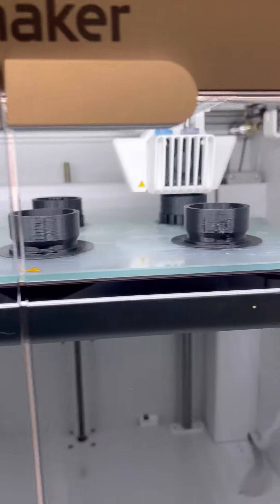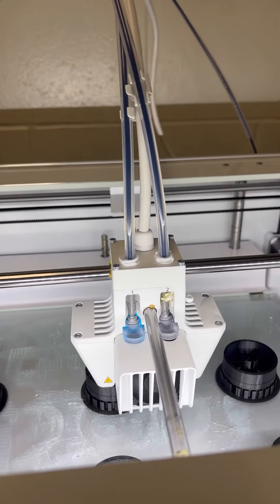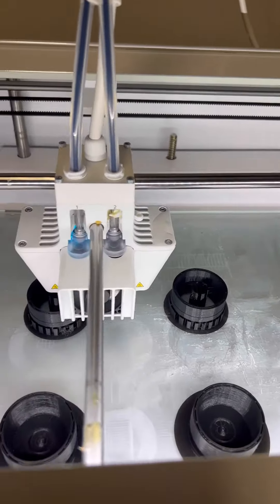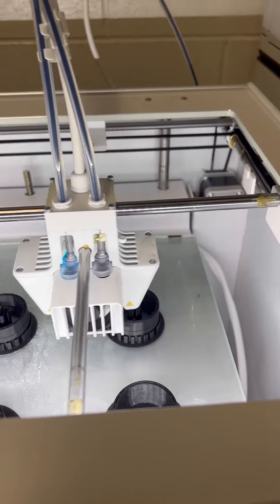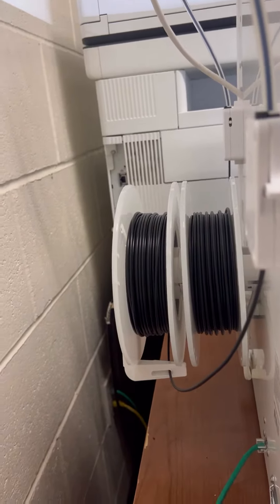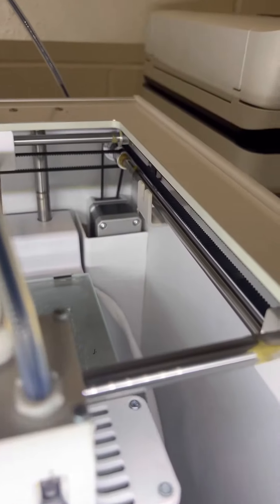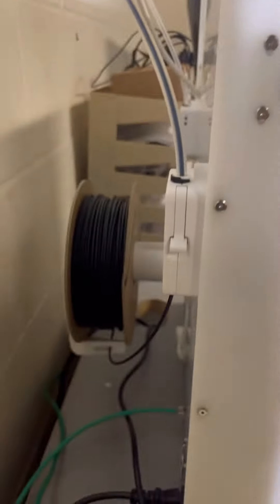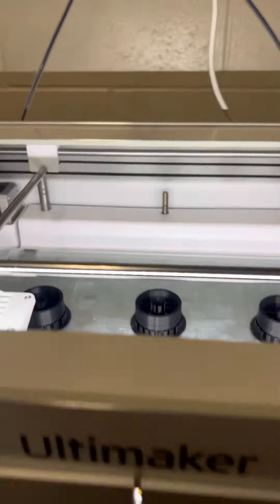Ultimaker S5 3D printer changed out the BB to the AA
Extruder change on my shop’s Ultimaker 5.

Here’s where I got the filament from on Amazon and the product comes fast!

Tough Pla Ultimaker S5